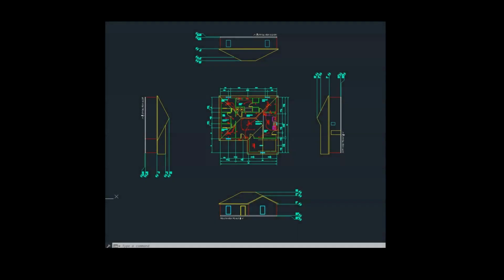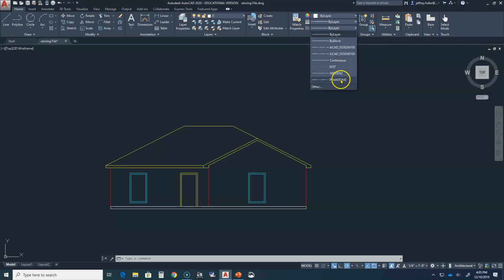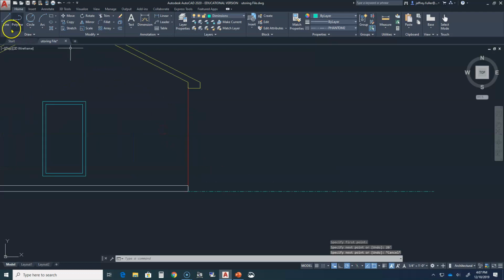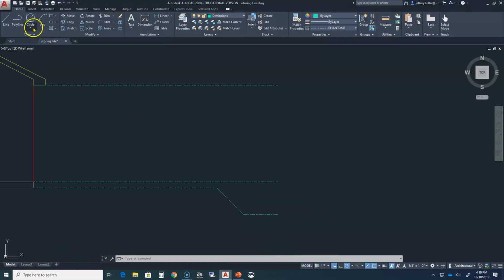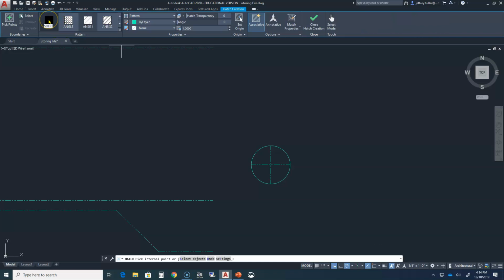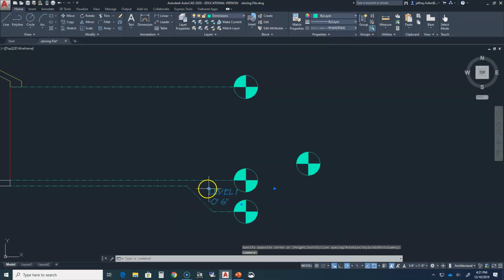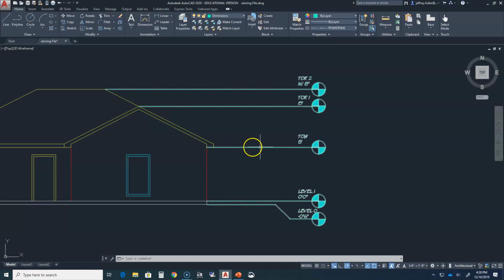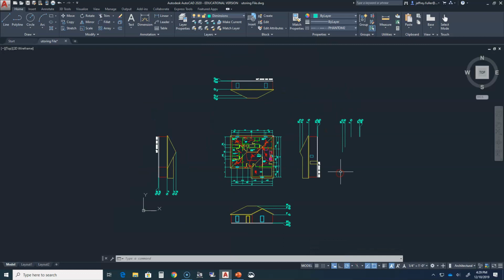AutoCAD 2020; Elevation Dimensions